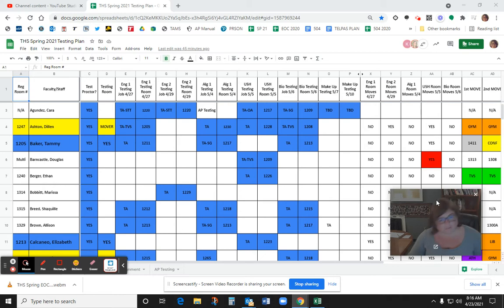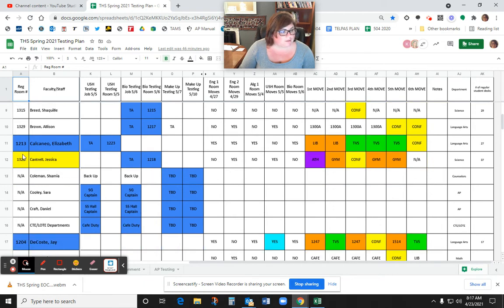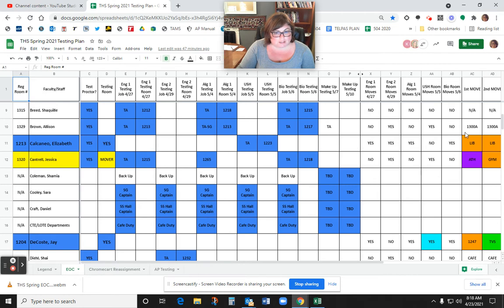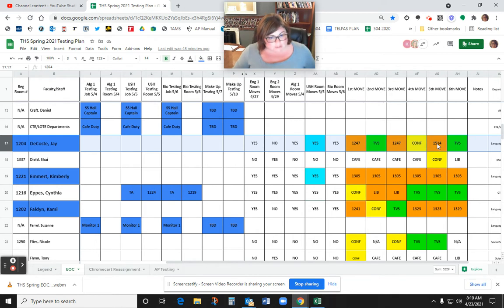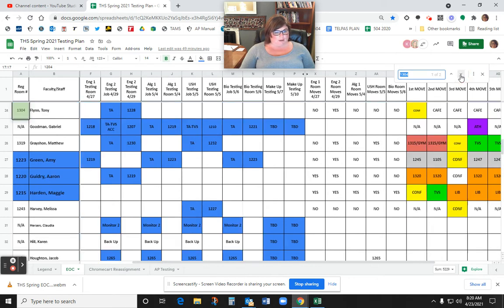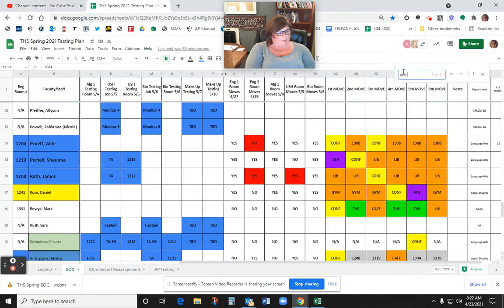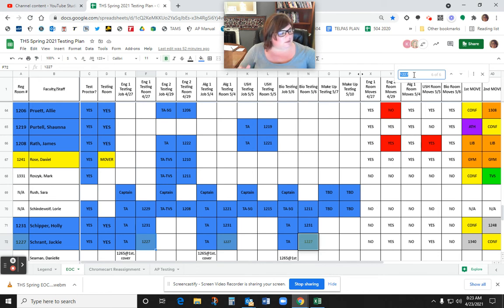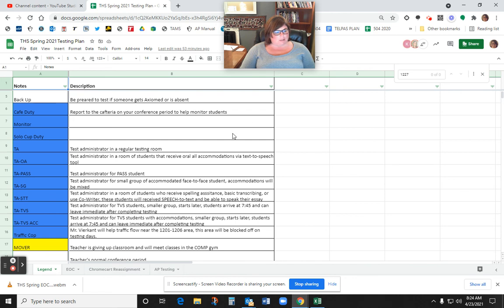The Beauty of CTRL F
Want to become a spreadsheet master? Learn how to use CTRL F to find information quickly!